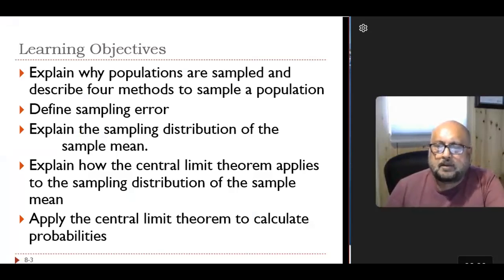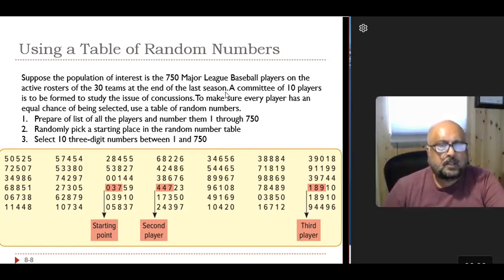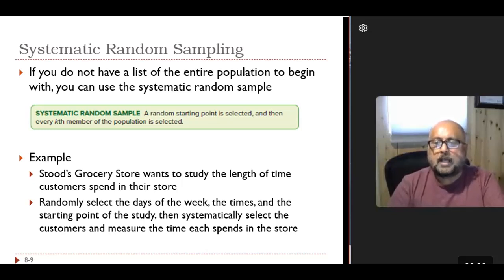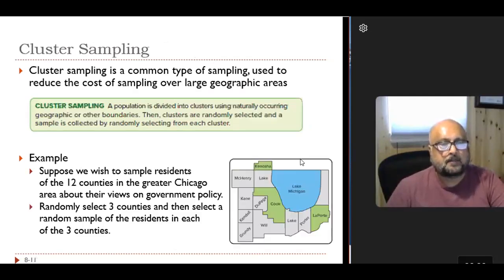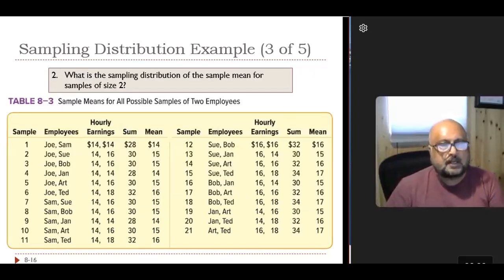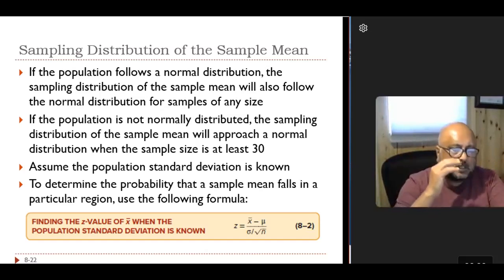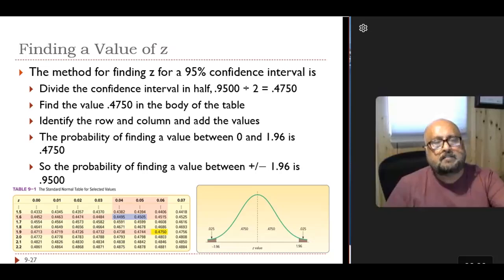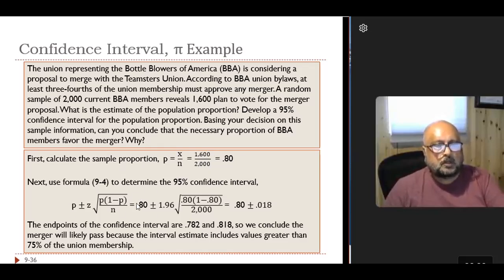Learning Statistics: Sampling and Central Limit Theorem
In this video, we explore essential concepts in statistics, focusing on sampling methods and their importance in estimating population parameters. We’ll break down why populations are sampled, the different probability sampling methods, and how to minimize sampling errors. You'll also learn about the Central Limit Theorem and how it ensures the accuracy of sample means, even when populations are not normally distributed. We'll discuss point estimates, confidence intervals, and how to determine sample size for estimating population means or proportions. Whether you're new to statistics or looking to deepen your understanding, this video has you covered!

Harjit Singh earned his MBA from the University of Texas and a master’s degree in Electrical (Computer) Engineering from California State University, Sacramento. He is a Certified Scrum Master, Lean Six Sigma professional, and holds Project Management Institute (PMI)'s PMP (Project Management Professional) and ACP (Agile Certified Practitioner) credentials. With over 25 years of experience in the private and public sectors, Harjit has worked as an engineer, project manager, and educator. A seasoned Project Manager and an Adjunct Professor teaching project management and information technology courses, he also has a rich history at Hewlett-Packard, where he spent 15 years as a systems software engineer and technical project manager. Harjit has also served on the Board of Directors for the Sacramento Valley Chapter of Project Management Institute (PMI). Harjit is also a published author with the following two of his books published by Pearson Education:

1. Mastering Project Human Resource Management: Effectively Organize and Communicate with All Project Stakeholders
Publisher: Pearson Education
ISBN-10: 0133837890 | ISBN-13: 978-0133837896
(Adopted as textbook by Universities in the United States, Canada, and Asia)

2. Project Management Analytics: A Data-Driven Approach to Making Rational and Effective Project Decisions
Publisher: Pearson Education
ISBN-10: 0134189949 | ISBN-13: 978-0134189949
(Adopted as textbook by Universities in the United States, Europe, and Asia)